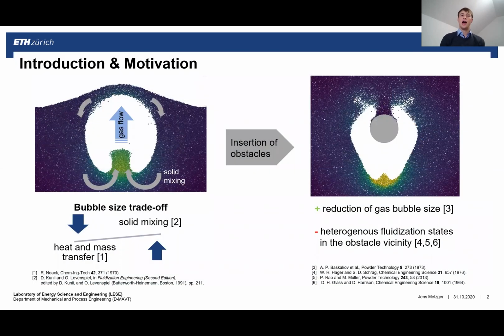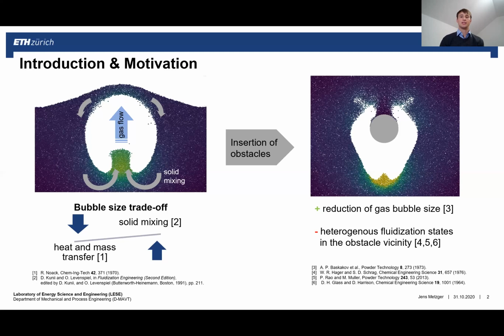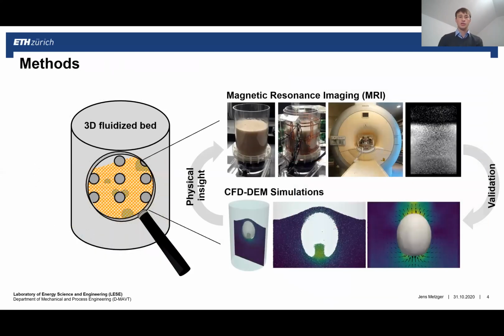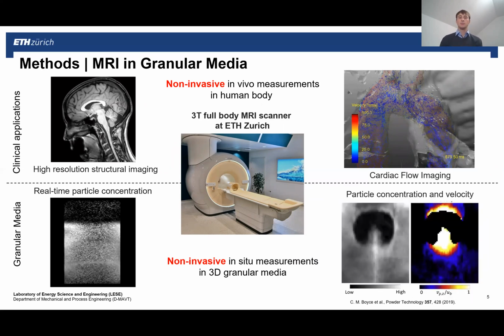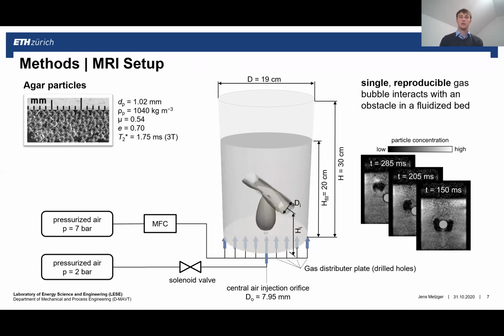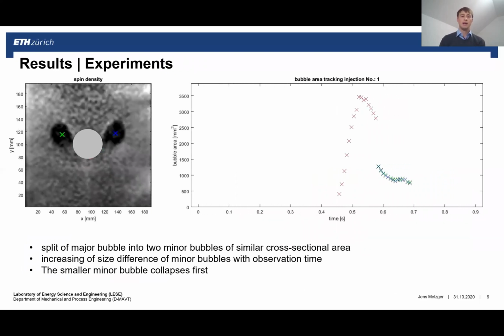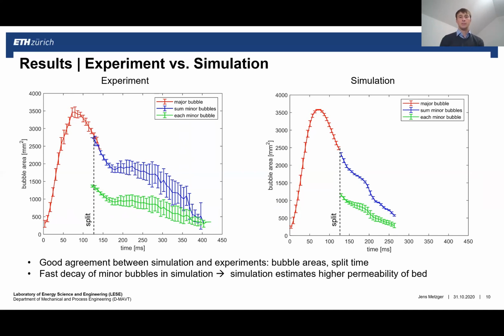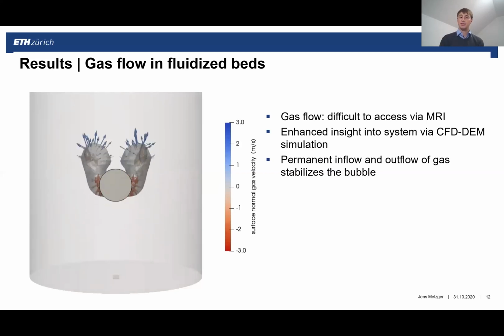Combined Real-Time MRI and CFD-DEM of Gas Bubble Splitting and Coalescence in Fluidized Beds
Gas bubbles in fluidized bed reactors influence heat, mass and momentum transfer between the gas and solid phases and in turn the design of the reactor. In particular, the size of the bubbles is an important parameter, since an increasing bubble size enhances particle mixing, but reduces gas-solid contacting. A precise control of the bubble size distribution is therefore crucial to ensure process continuity and the desired performance of the fluidized reactor. This demands a profound understanding of the mechanisms that lead to bubble splitting and coalescence. However, real-time data of these processes are difficult to acquire in a three dimensional bed due to the opaque nature of granular matter. Magnetic resonance imaging (MRI) has been shown to be a suitable method for the non-invasive measurement of solid fraction and particle velocity.

We have recently implemented MRI acceleration techniques to speed up data acquisition and enable the real-time investigation of granular dynamics (1). In this work, we study the transient splitting of gas bubbles in a variety of fluidized bed geometries (i.e. with and without inserts) by means of combined MRI measurements and numerical simulations. Single gas bubbles are injected through a central orifice at the bottom of the bed. These MRI measurements are complemented by numerical simulations using computational fluid dynamics simulation coupled with a discrete element method (CFD-DEM) (2).

Both the numerical simulations and the MRI measurements of the bubble dynamics show very similar dynamics during bubble splitting. Additionally, the simulations give insight into the solid motion at the grain level and provide information on the gas flow in and around the bubbles. Combing our experimental and numerical results allowed us to draw conclusions concerning bubble stability and the mechanism that control bubble splitting. We are confident that our findings contribute to obtaining a better understanding of the complex interplay between the gas and solid phase in fluidized beds.

(1) Penn, A., et al., "Real-time probing of granular dynamics with magnetic resonance," Science Advances, 3 (9), pp. 1-7 (Sep 2017).
(2) Kloss, C., et al., "Models, algorithms and validation for opensource DEM and CFD-DEM," Progress in Computational Fluid Dynamics, 12 (2-3), pp. 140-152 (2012).